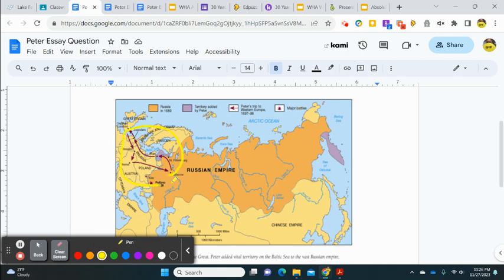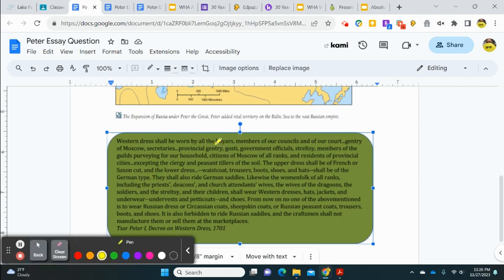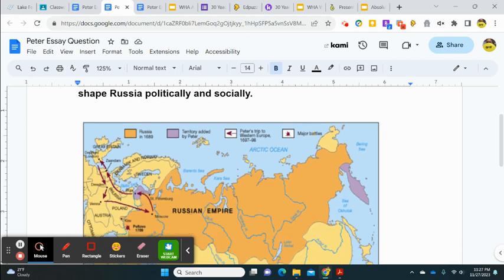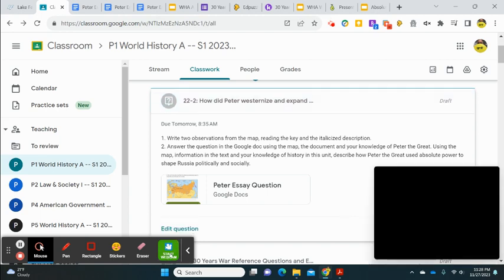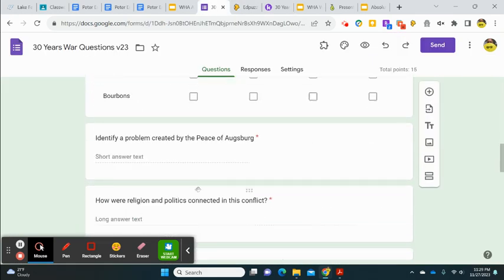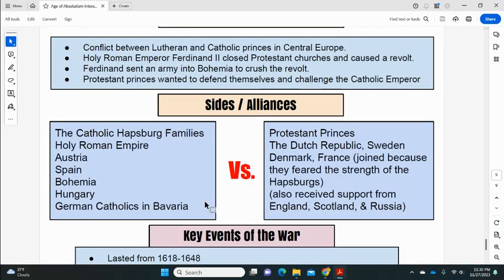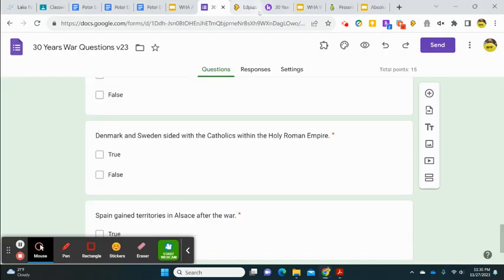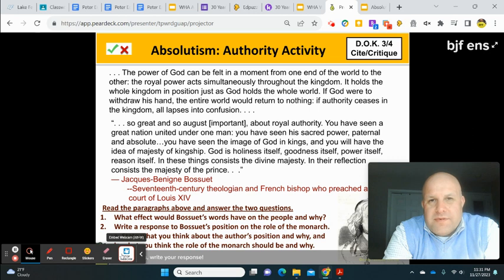WHA Agenda 11-28-23